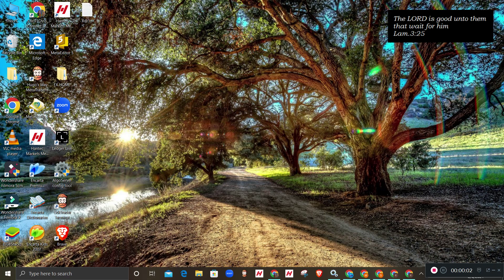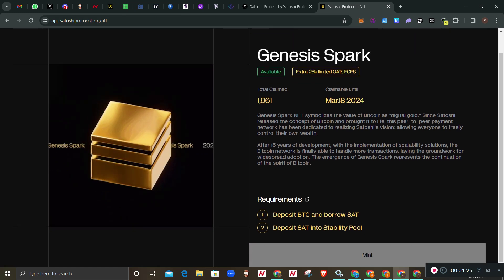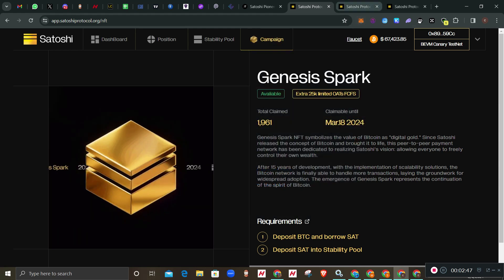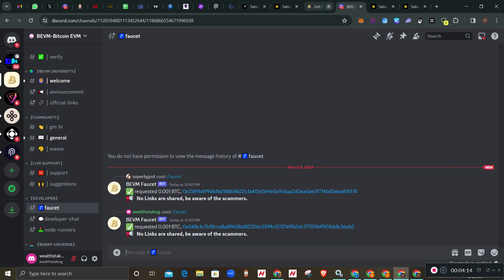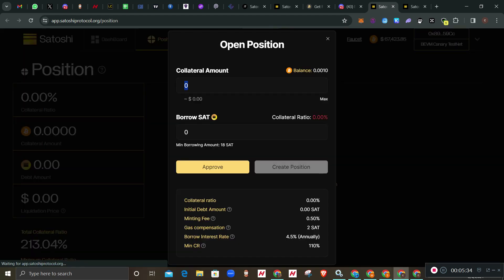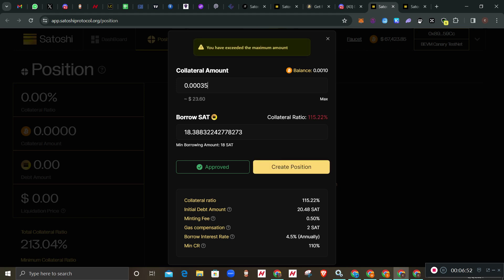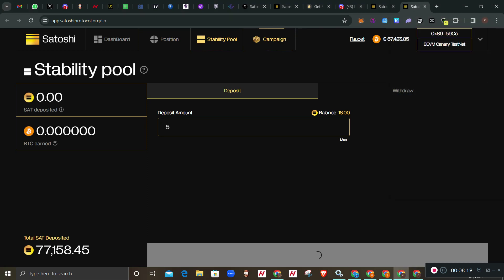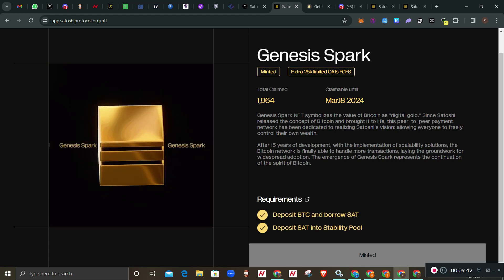Satoshi Protocol Testnet Video Guide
Satoshi Protocol